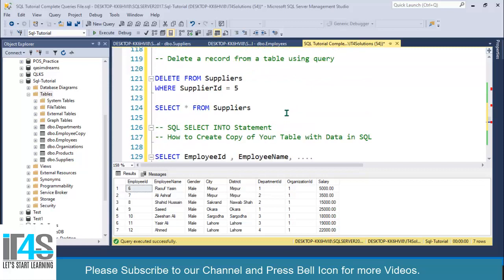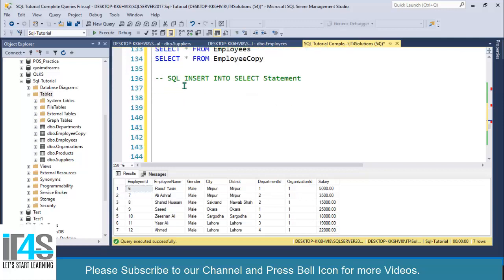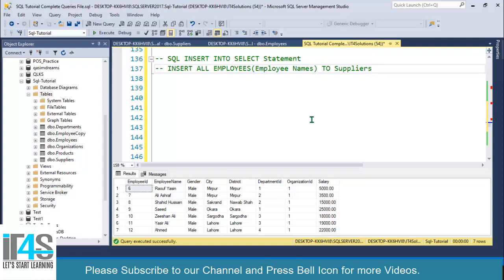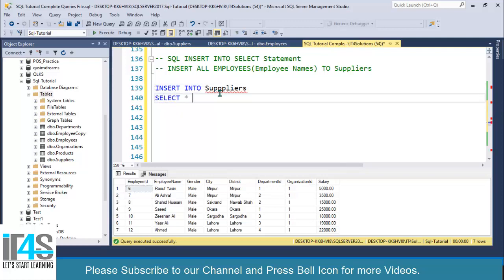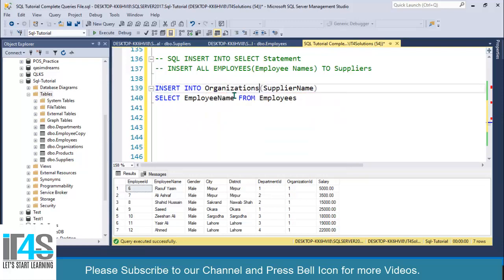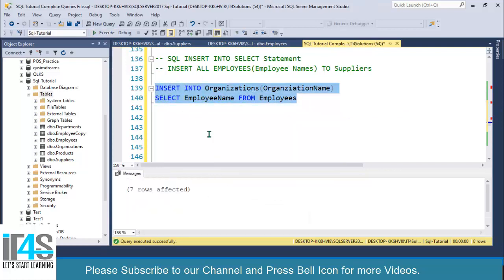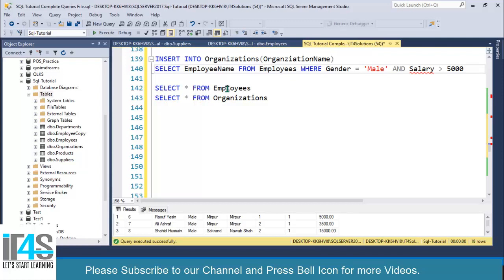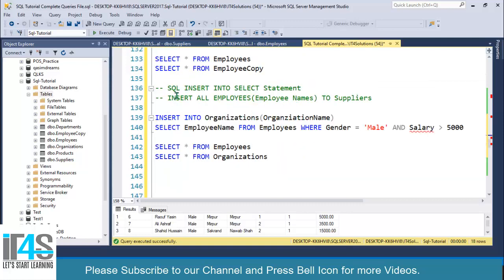SQL Server Course | 27 SQL INSERT INTO SELECT Statement - Insert all data from one table to another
In this video you will learn about SQL Server Course | 27 SQL INSERT INTO SELECT Statement - Insert all data from one table to another.

SQL Server Tutorial in English
SQL Server 2017 Tutorial in English
Store Procedure- How to Select Data in SQL using Store Procedure
How to Select Data in SQL using Store Procedure

SQL Server 2017 Tutorial,
SQL Server 2017 Complete Course,
Learn SQL Server in 2020,
SQL Server 2017 Professional Course,
Learn Database Design,
Database Requirement,
Database Securit,
Requirement Anaylsis,

Watch Web Design Tutorial with HTML
HTML Tutorial For Beginners in Hindi/Urdu Course Series